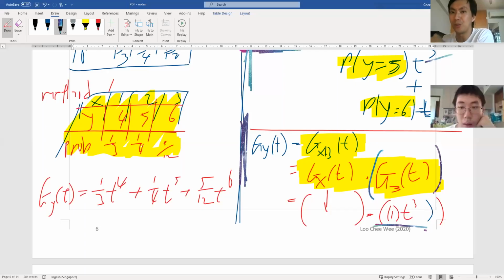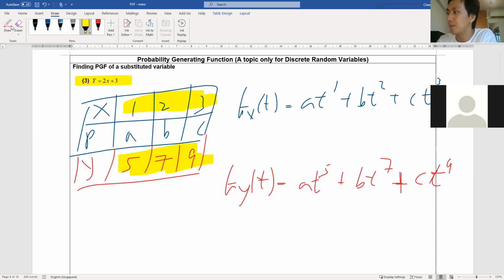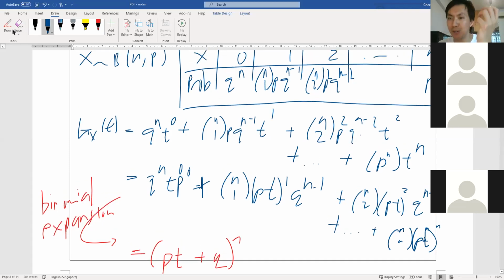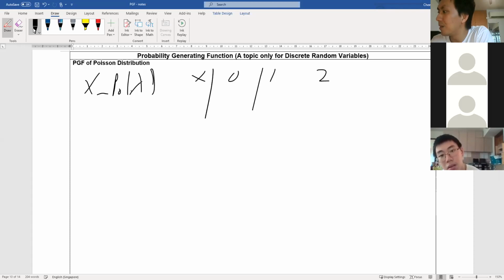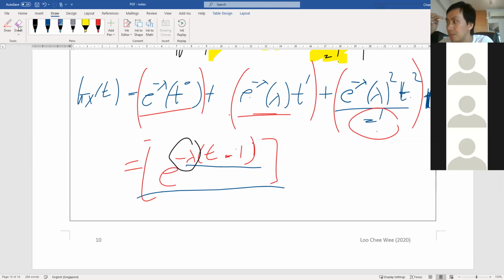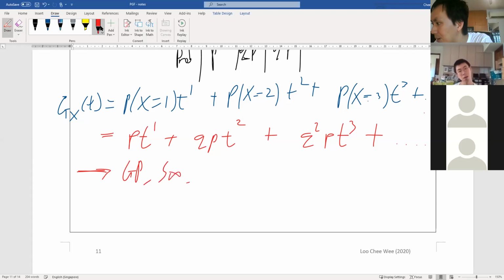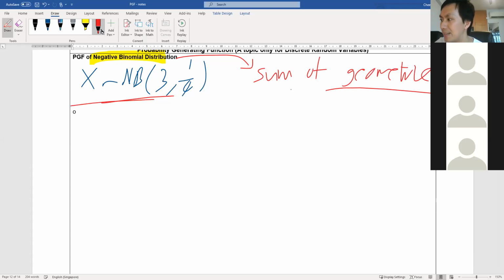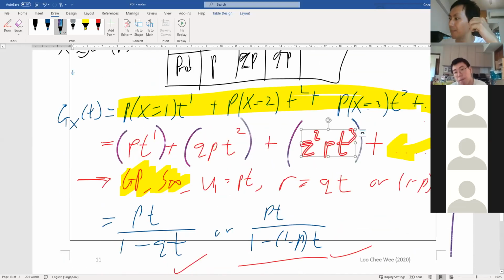Probability Generating Functions 2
A video on creating the Probability Generating Functions (PGF) on transformations of variables!